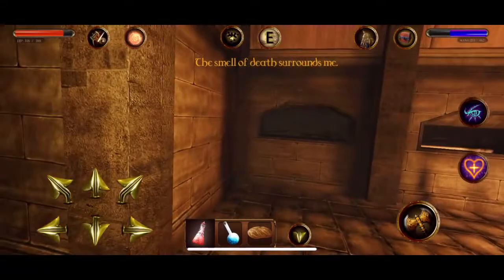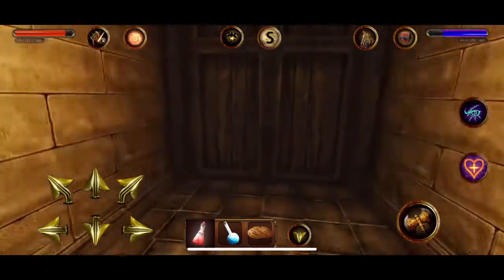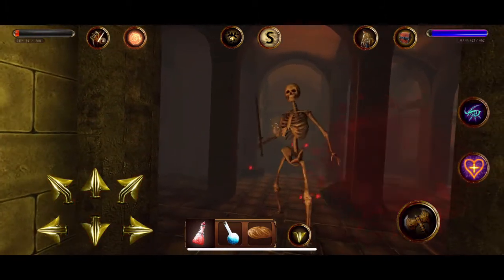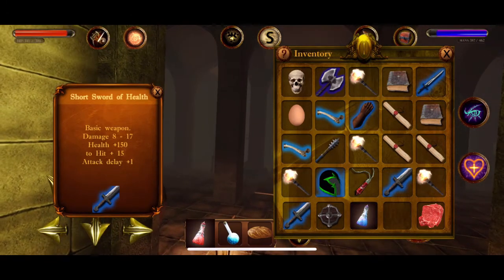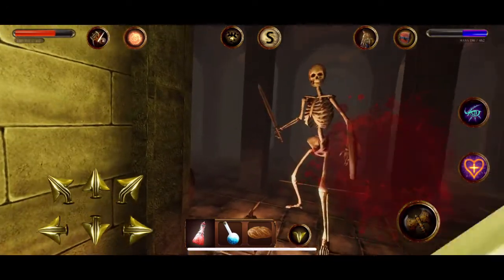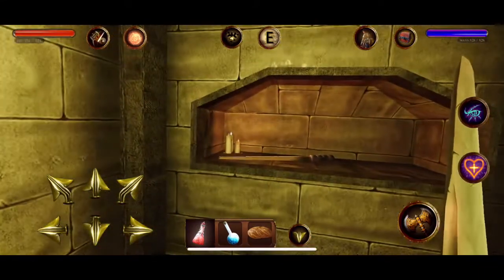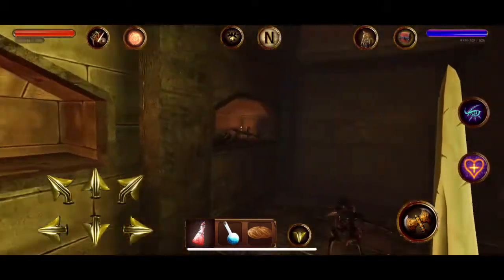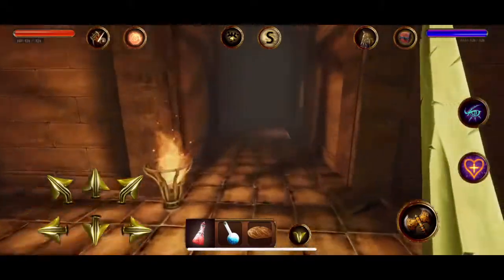Dungeon Legends 2 (quick update)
Hi all!

Just wanted to follow up about my shout-out video on Dungeon Legends 2, showing you how it looks 5 hours in, and talking about the update that went live today

Cheers !